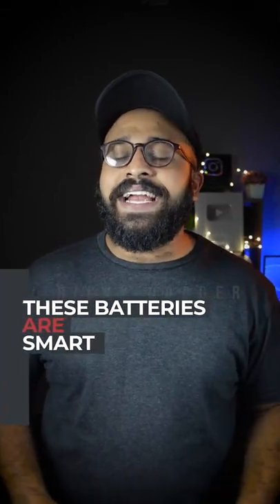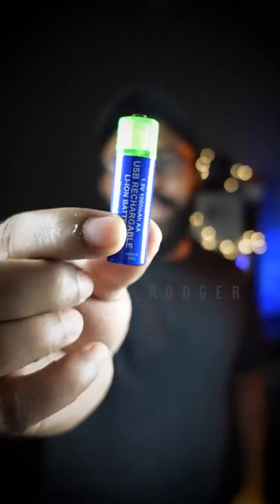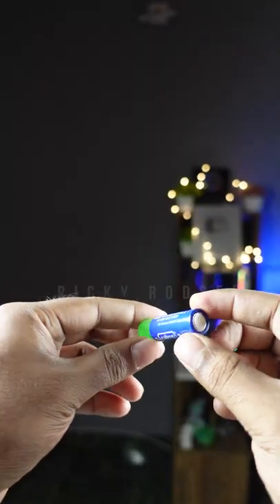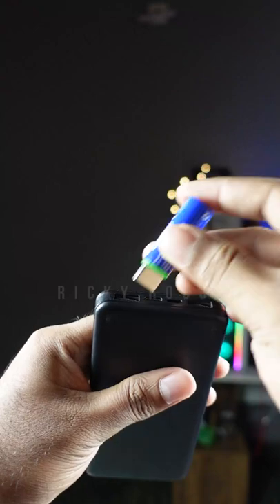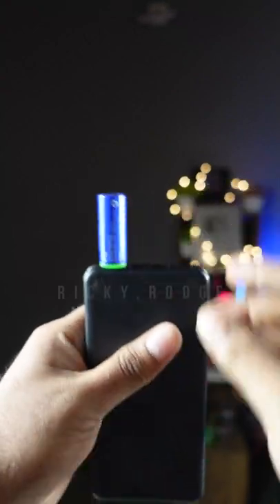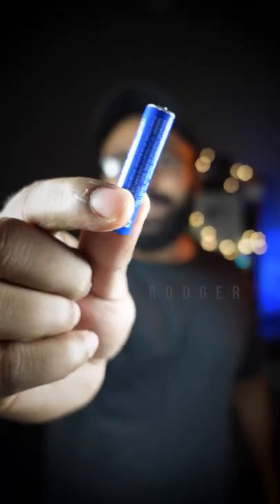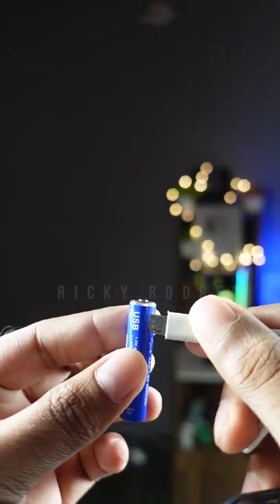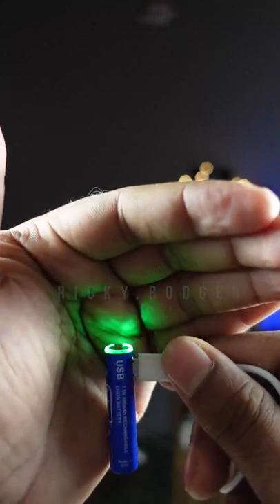Rechargeable Batteries ! | Tech Tips & Tricks S02 E17 | Malayalam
DAILY TECH VIDEO SHORTS FOR YOU!